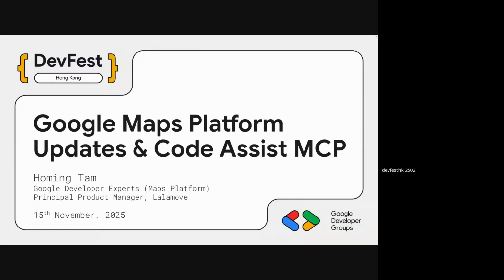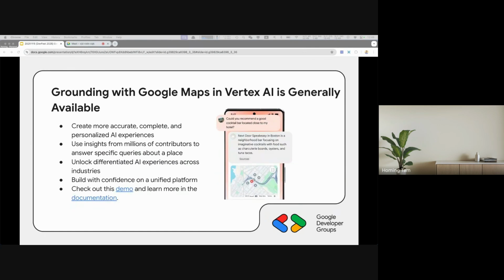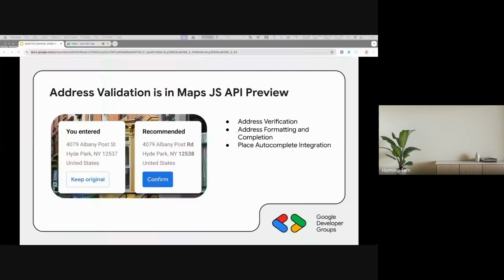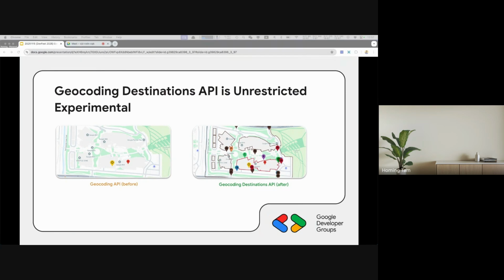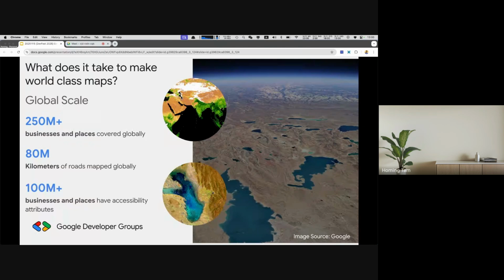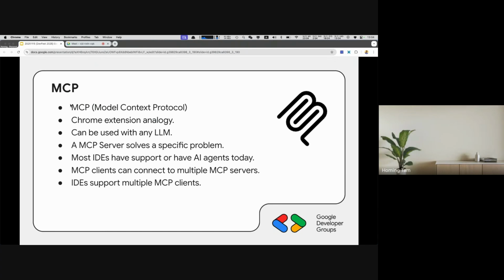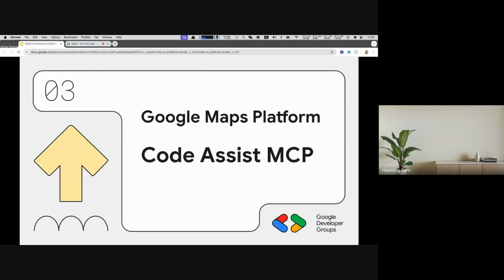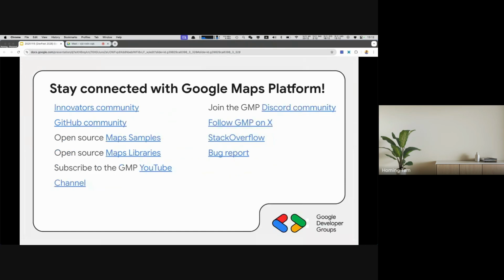Google Maps Platform Updates & Code Assist MCP by Homing Tam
Google Maps turned 20 this year and so as Google Maps Platform (GMP)! The session gives update about GMP product announcements, and more importantly, the Google Maps Platform - Code Assist MCP! It includes core concepts and live demo on this newly available MCP!